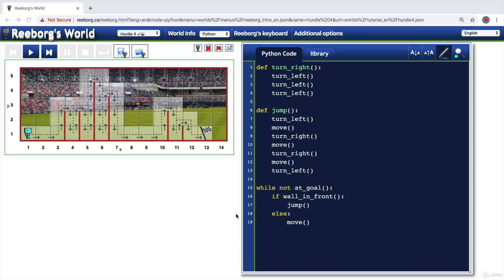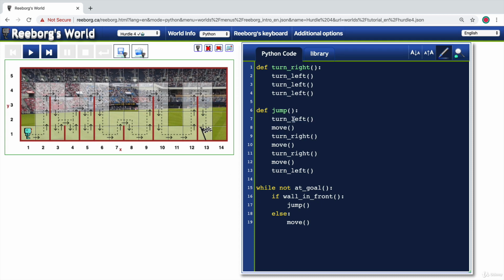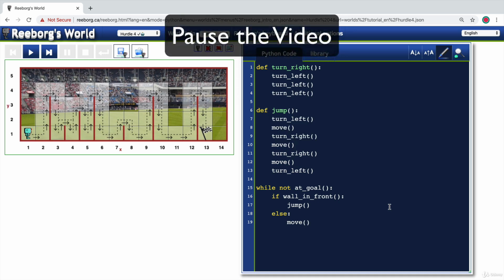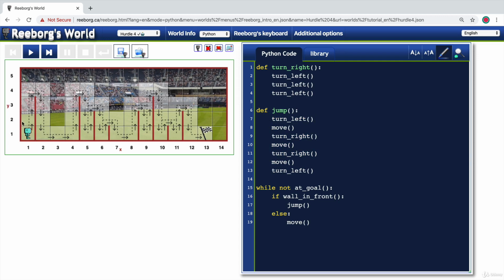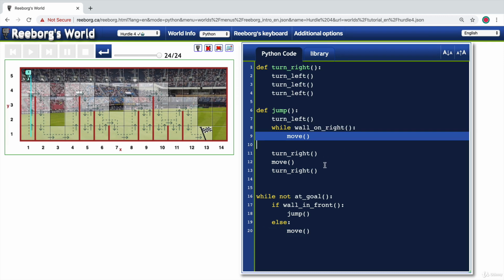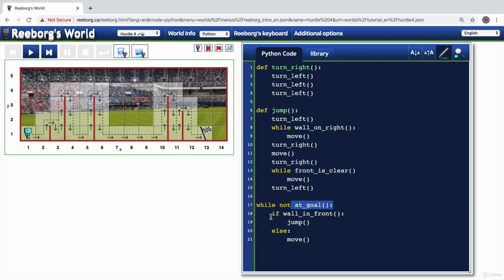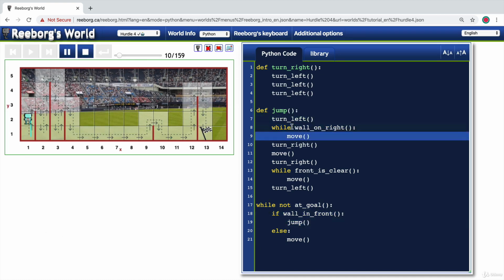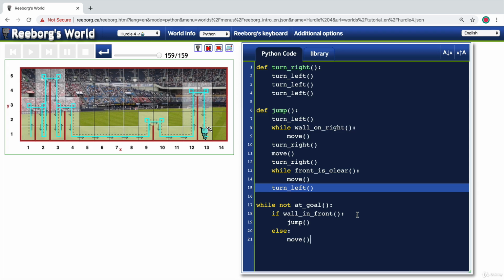Jumping over Hurdles with Variable Heights | 100 Days of Code: The Complete Python Pro Bootcamp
• Web Scraping
• Beautiful Soup
• Selenium Web Driver
• Request
• WTForms
• Data Science
• Pandas
• NumPy
• Matplotlib
• Plotly
• Scikit learn
• Seaborn
• Turtle
• Python GUI Desktop App Development
• Tkinter
• Front-End Web Development
• HTML 5
• CSS 3
• Bootstrap 4
• Flask
• REST
• APIs
• Databases
• SQL
• SQLite
• PostgreSQL
• Authentication
• Web Design